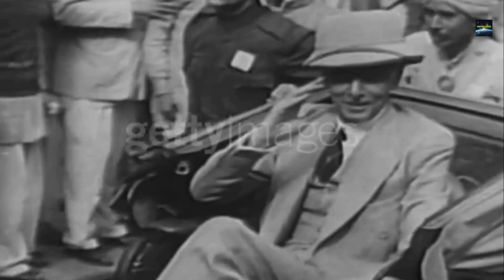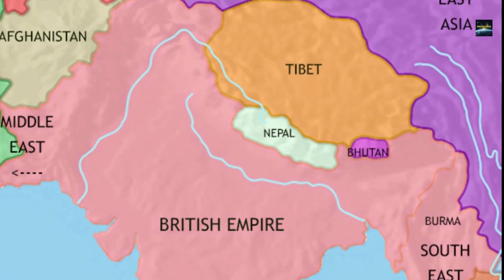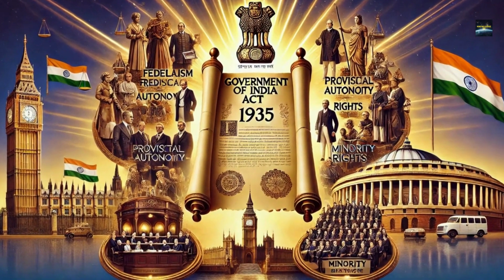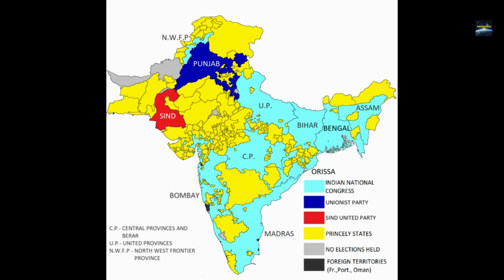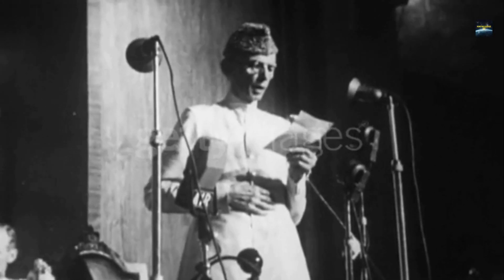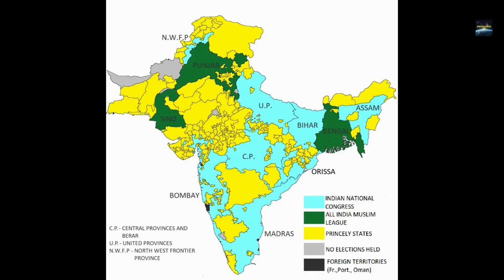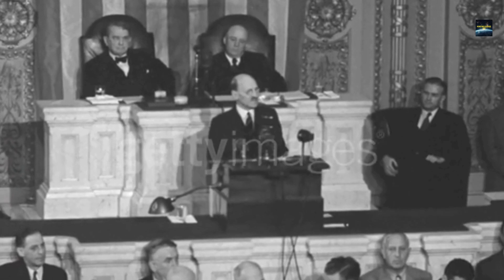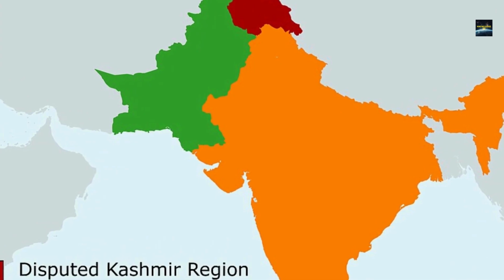What Lies Beneath 1947 ? | The events that led to the freedom of Pakistan and India | Knowledge TV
1947 – a year that changed the course of history. But what really happened behind the scenes? In this eye-opening video, we dive deep into the shocking events, hidden conspiracies, and untold stories that led to the independence of India and the creation of Pakistan. Don’t miss out on the secrets that shaped the destiny of two nations.